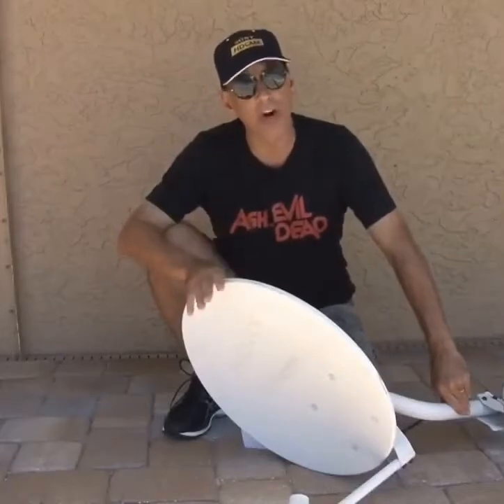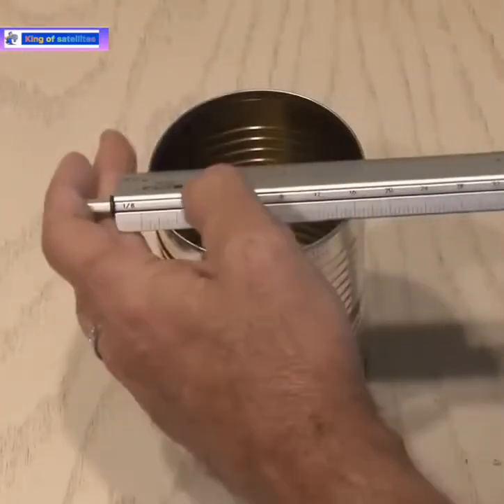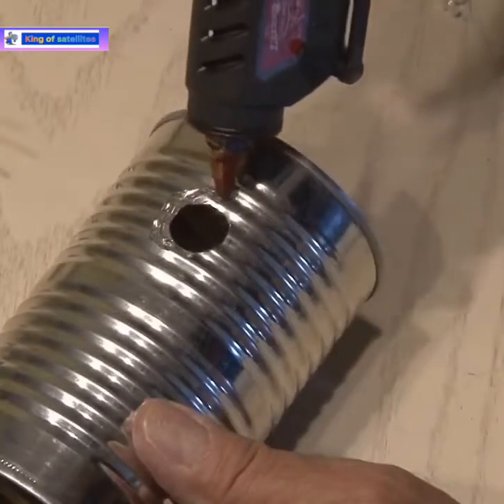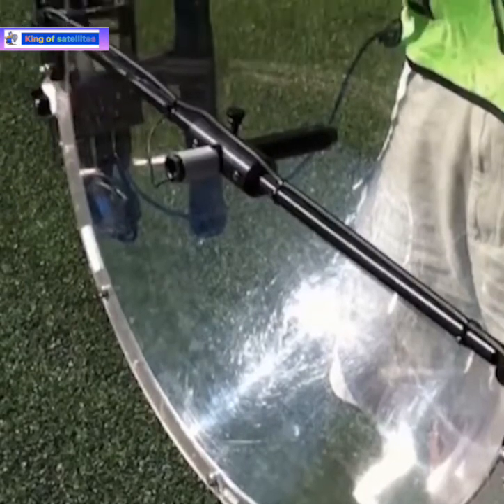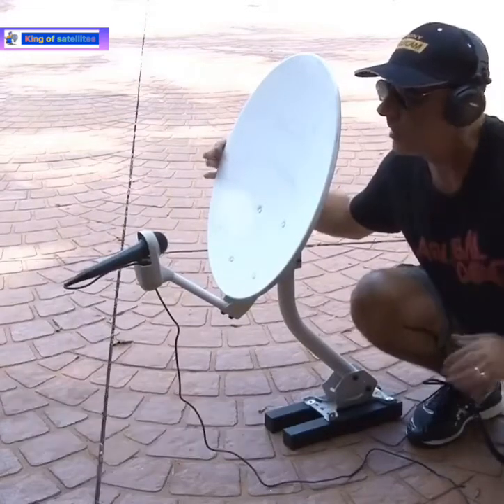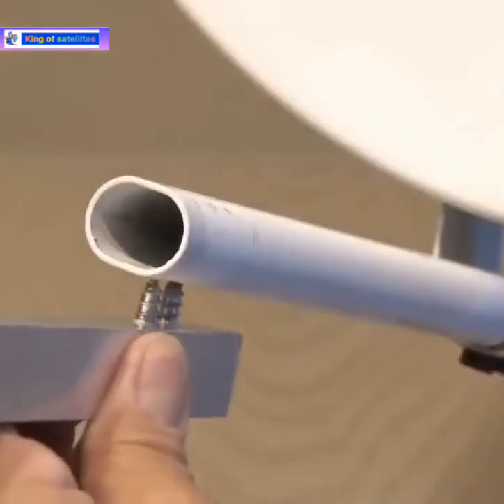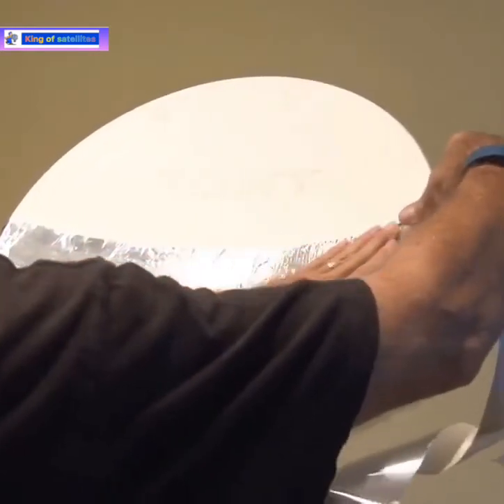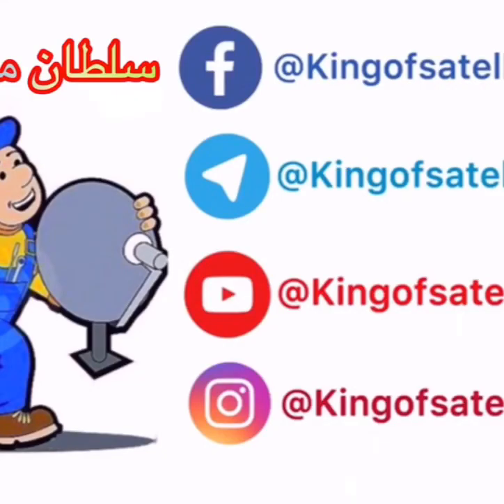خلاقیت چهار نوع: استفاده مبتکرانه از دیش ماهواره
در این ویدیو خواهید دید که چطور چهار نوع استفاد مبتکرانه از یک دیش ماهواره  برای  دریافت فری وایفای ، شنود صدا ها ، و استفاده  به جای انتن های هوایی  تلویزیون ، و استفاده برای اوجاق غذا پز خورشیدی

📢همراهان گرامی لطفاً برای بهتردیده شدن این اخبار با اشتراک گذاشتن به دوستان خود به ما کمک کنید.